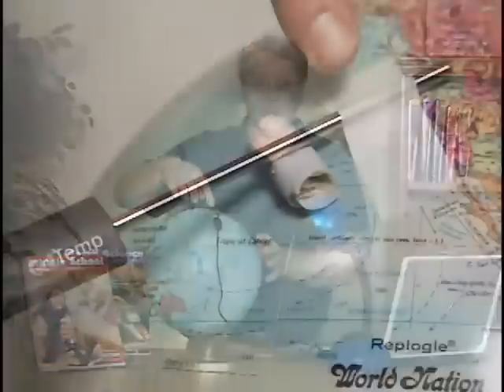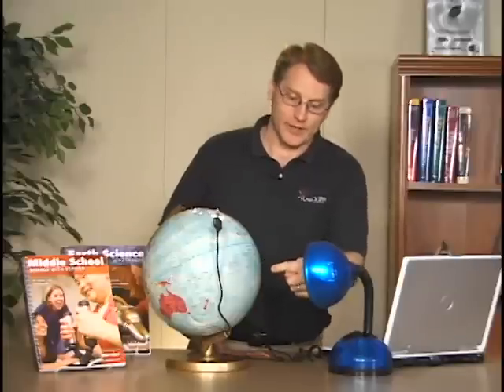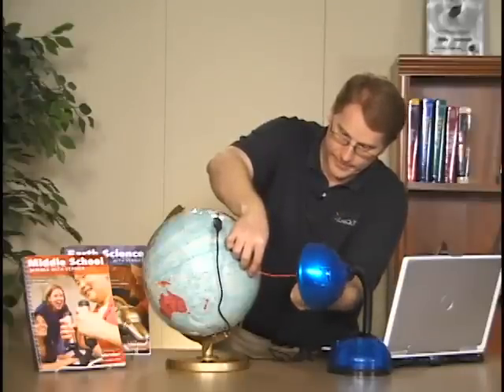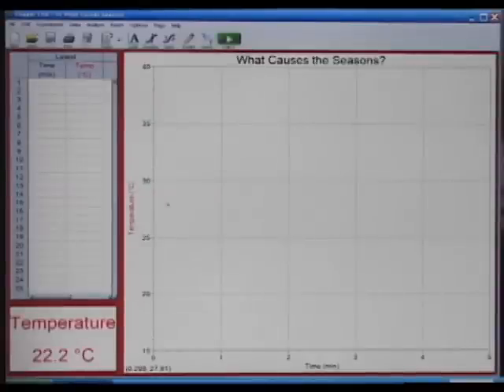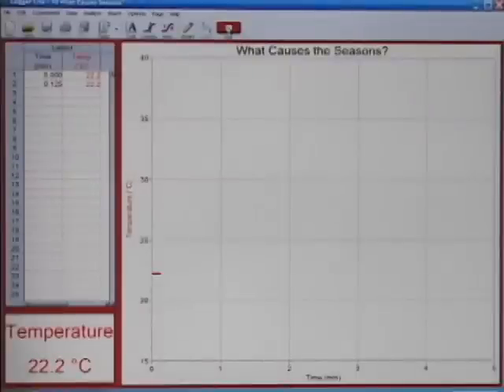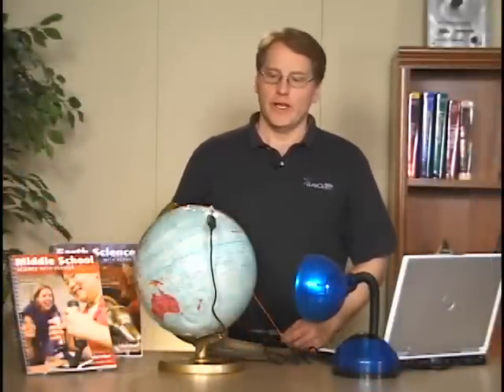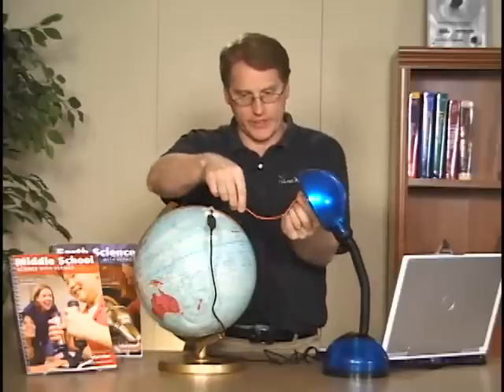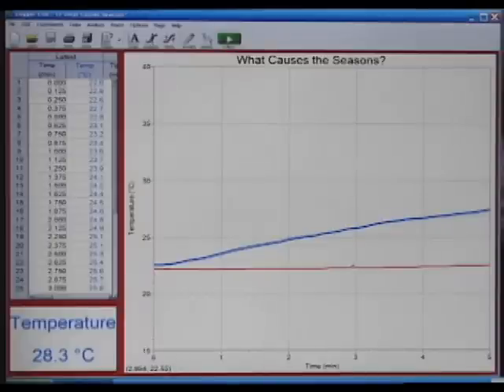What Causes the Seasons (Computer)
Use a Go!Temp to measure the temperatures of simulated Earth's seasons.